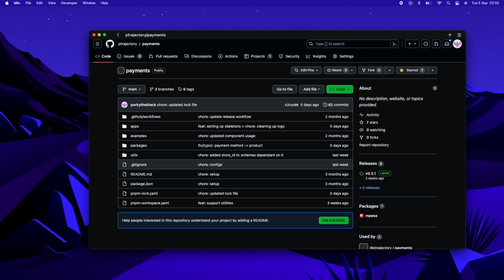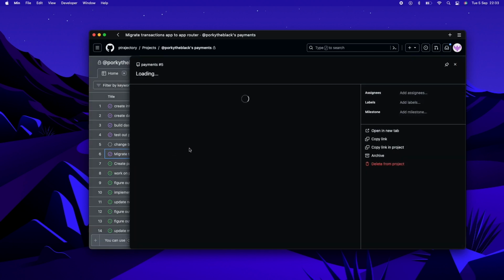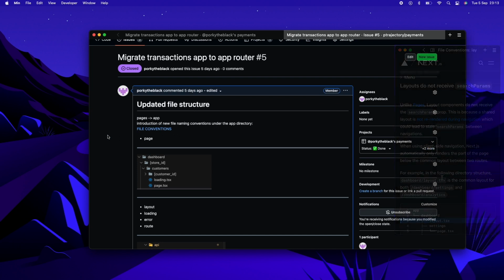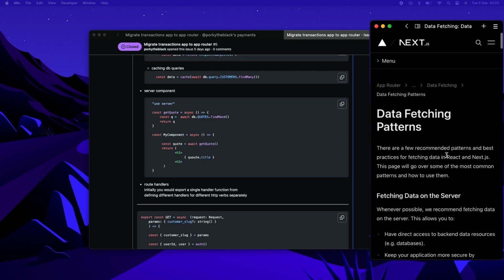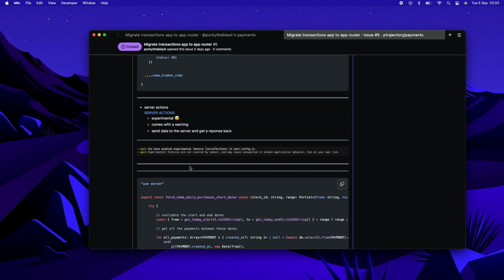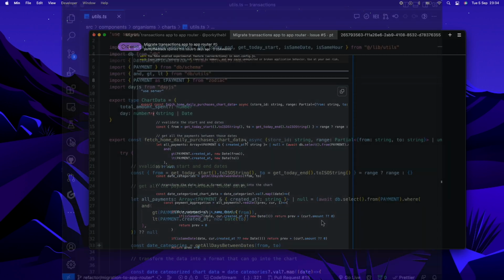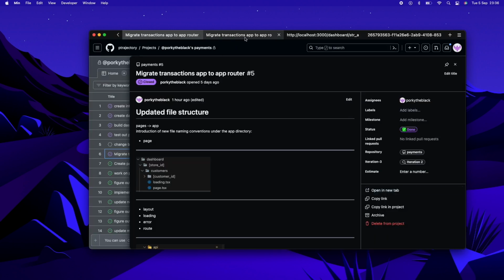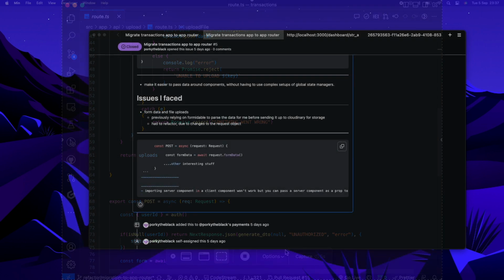The hitch hikers guide to app router | ptrajectory-payments Devlog#1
Hi, In this video I'll take you through the process of migrating the dashboard component of my sdk from Next.js pages directory to the App router.